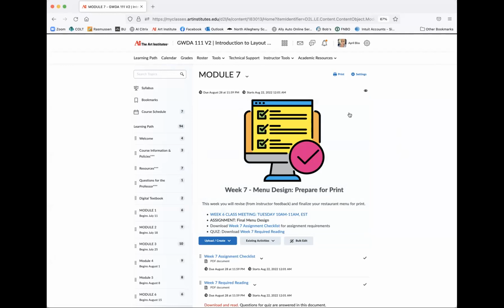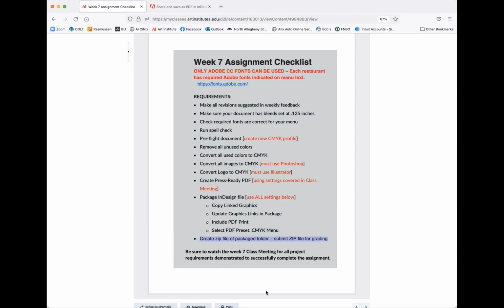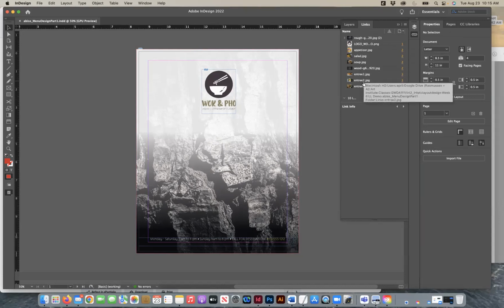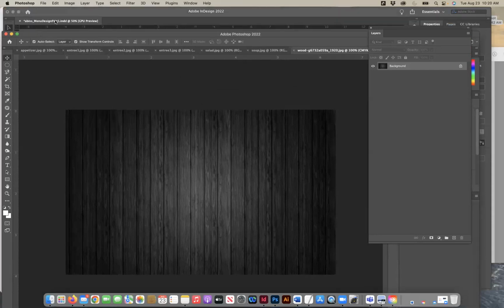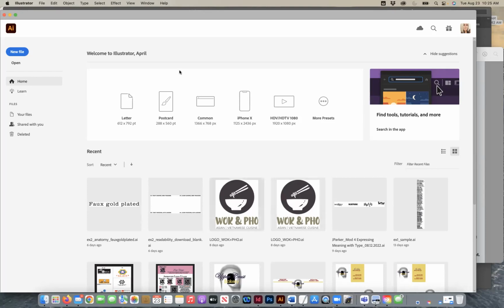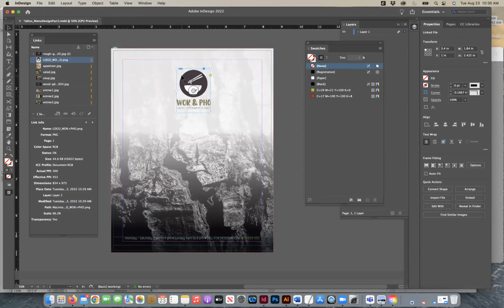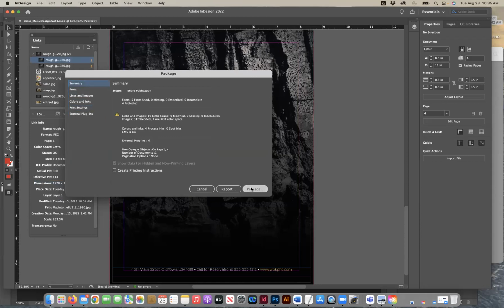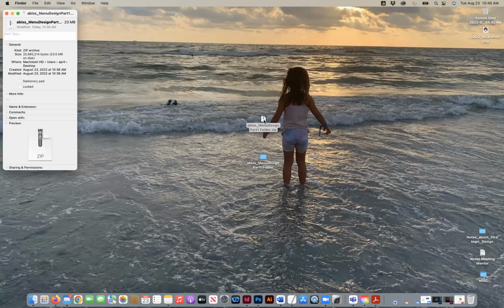GWDA111 Week 7 Lecture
Menu Design: Preparing your Menu for Print Demo